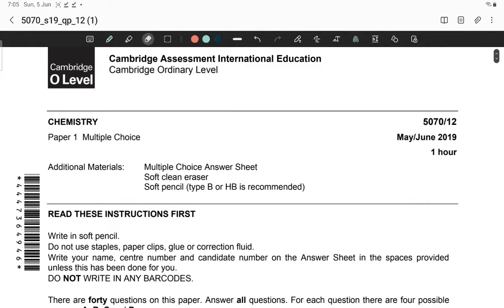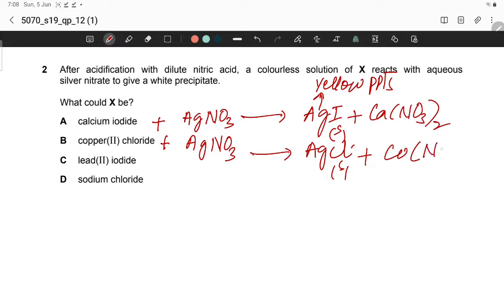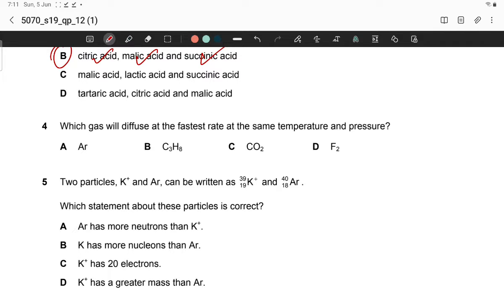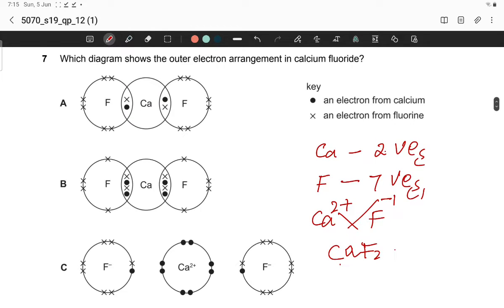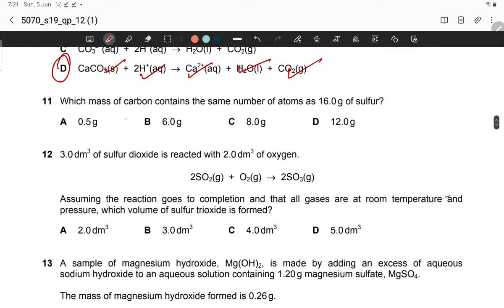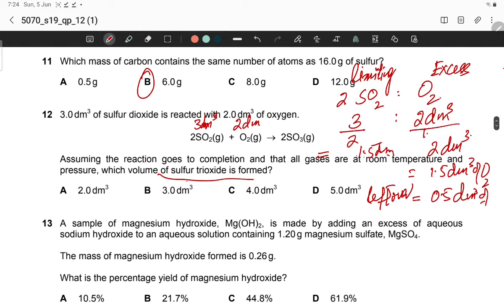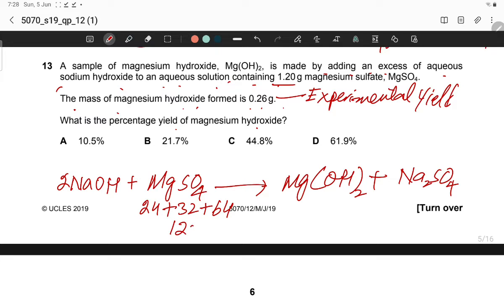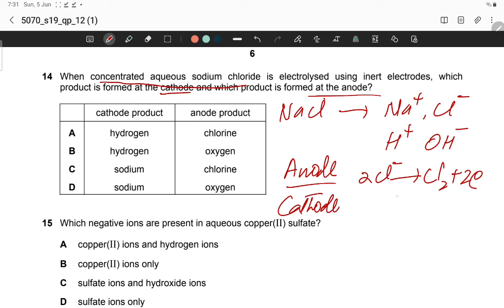5070/M/J/19/paper 12/ O level Chemistry//Q1-15